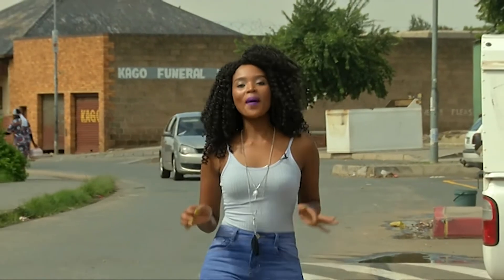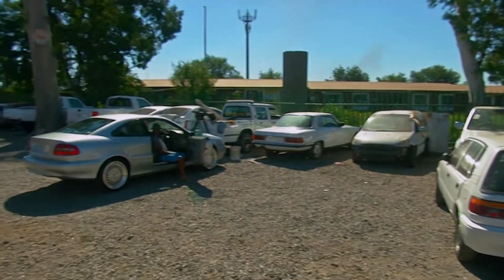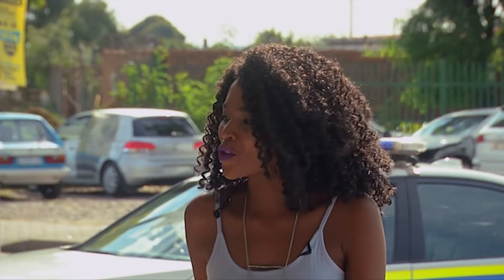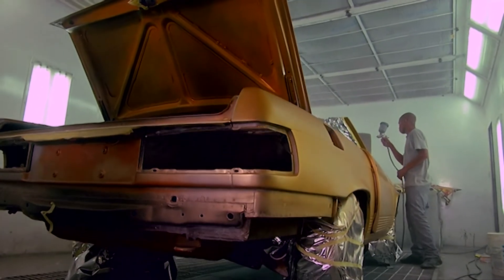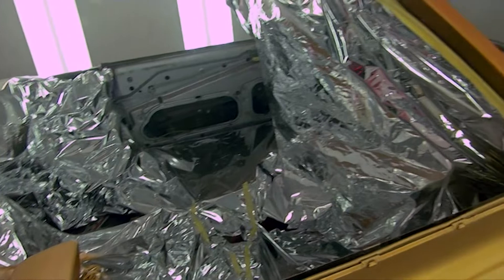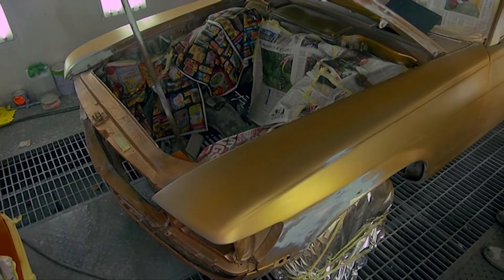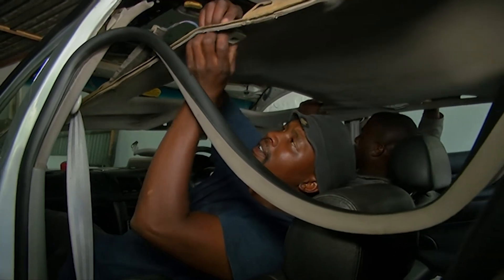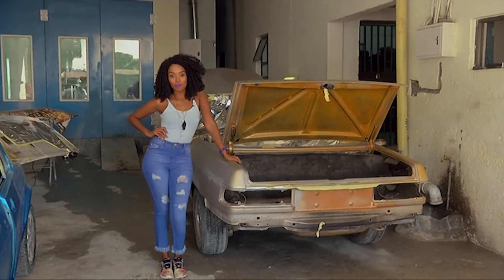1977 Mercedes Bens SL500 Restoration progress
William Ledwaba owns a 1977 Mercedes Bens SL500, and restoring it in his workshop in Soweto comes with its challenges. Motsoaledi Setumo chats to him about the ins and outs of car restoration.

VIDEO: Kasi Car Culture | Season 2 | Episode 2 | Segment 2
CREDIT: IGNITION TV (DStv Channel 189)